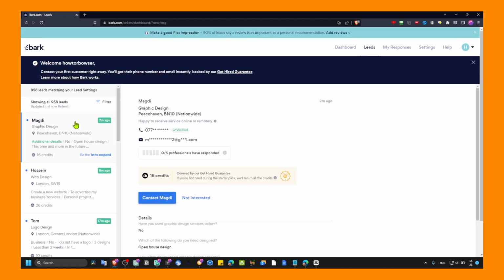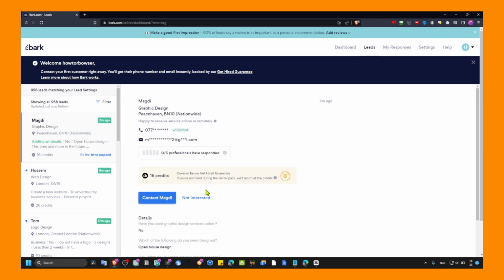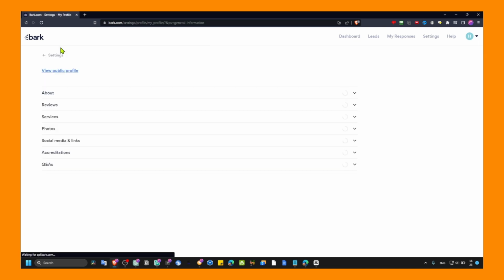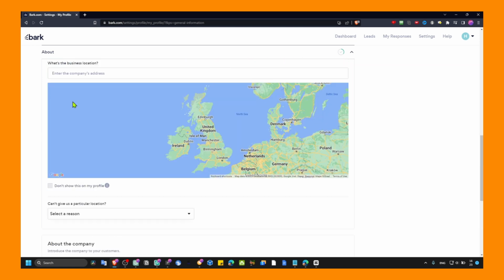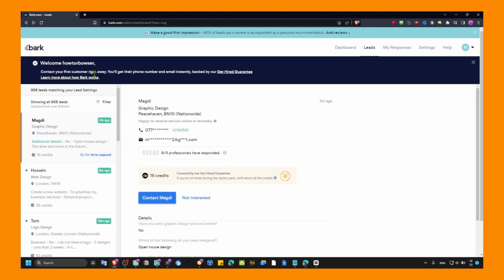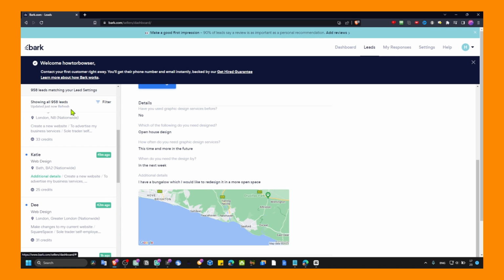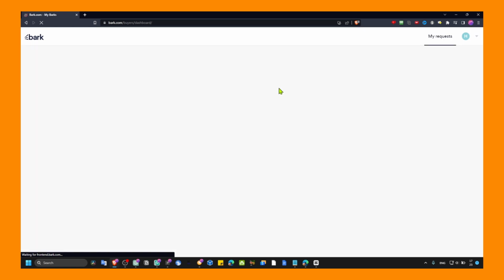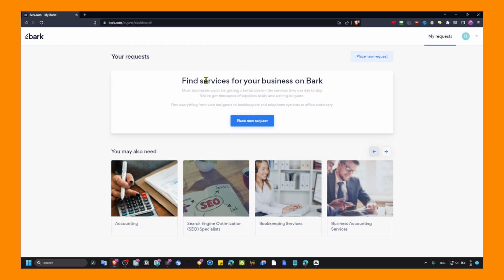How to Utilize Bark to Develop Your Business: A Tutorial for Beginners 2023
Welcome to our comprehensive tutorial on "How to Utilize Bark to Develop Your Business." If you're a beginner looking to take your business to the next level, you're in the right place. In this informative video, we'll guide you through the innovative ways you can harness the power of bark to enhance your brand, engage customers, and boost your bottom line.

Bark to Develop Your Business